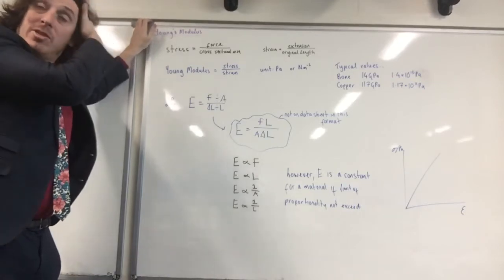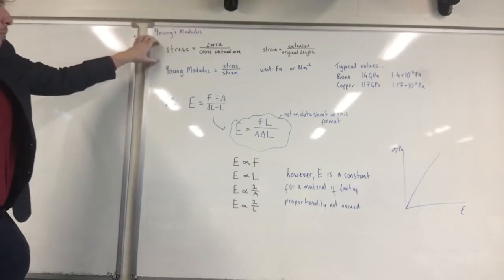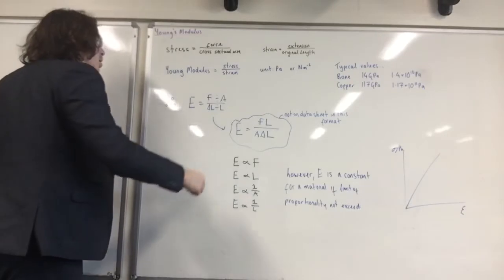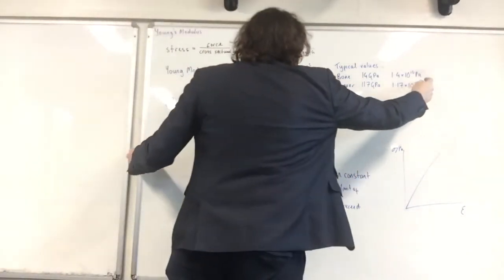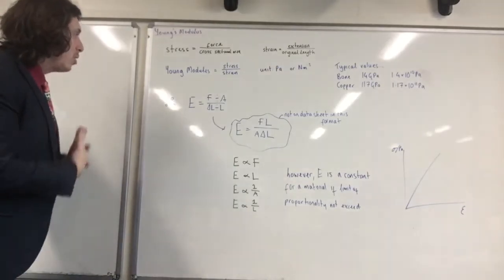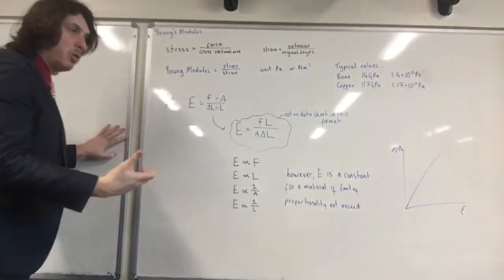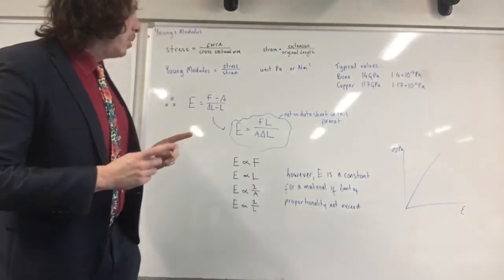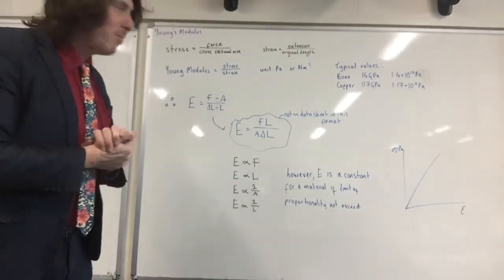AQA A-Level Physics - 3.4.2.2 Young’s Modulus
A look at the value known as Young’s Modulus